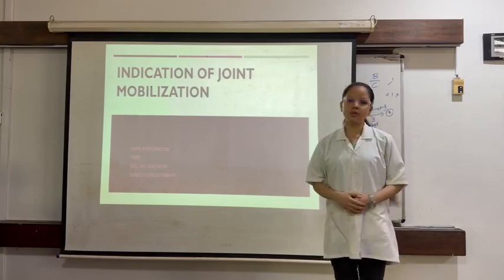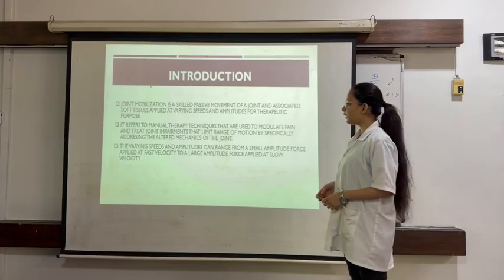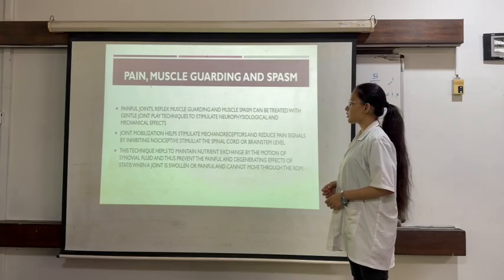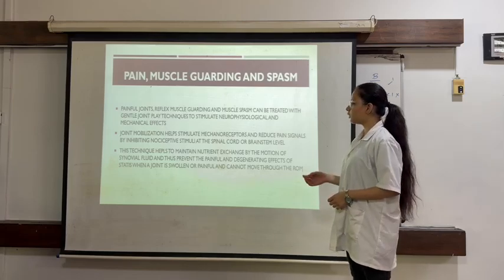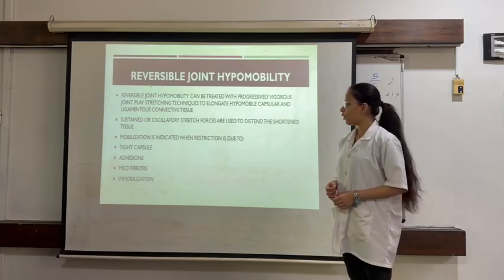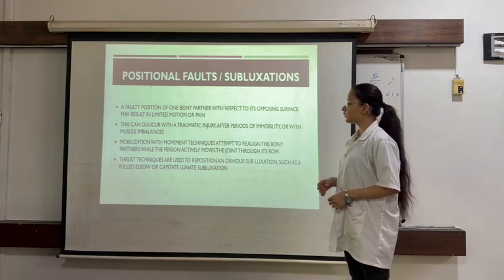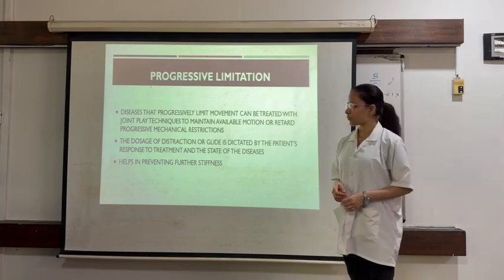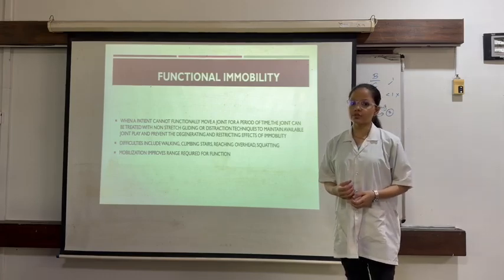Indication of joint mobilization-Ex.therapy